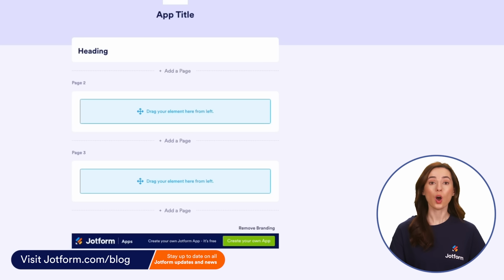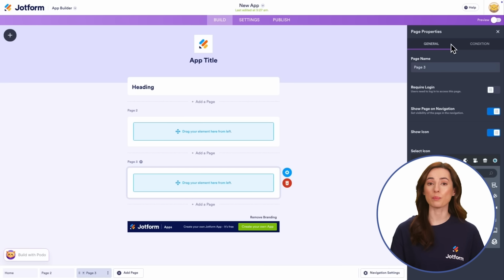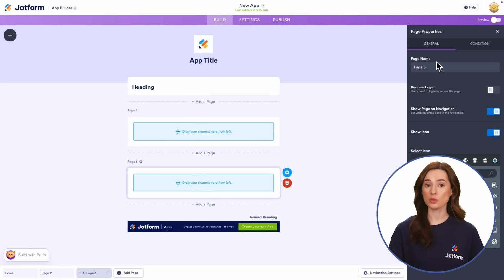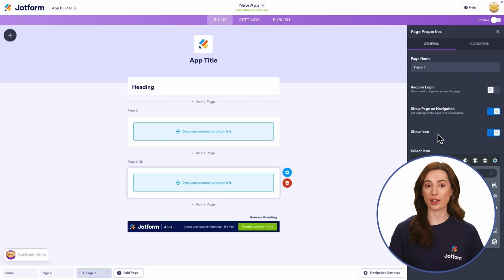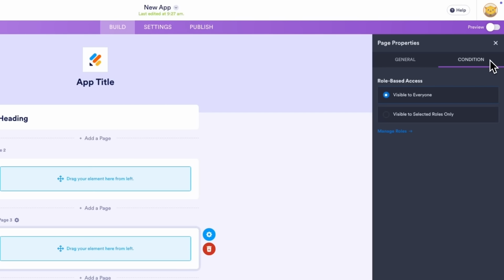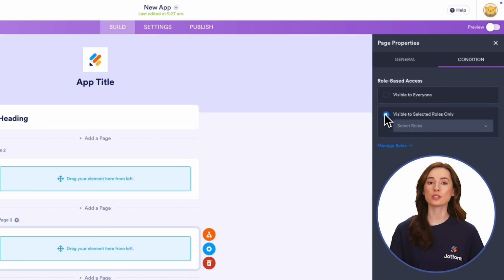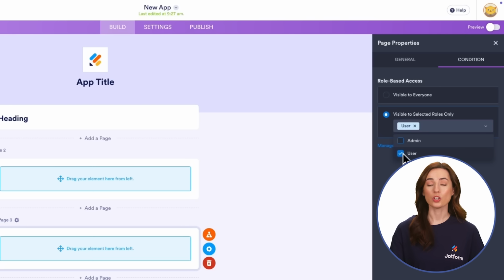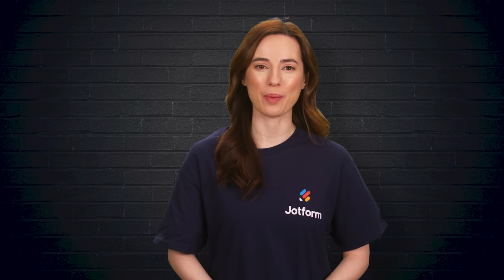How to Set Clear Visibility Rules with Conditions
Want to control which users can view specific pages in your app? 💻

This video shows you how to use Conditions in Jotform Apps, so you can manage page visibility and protect sensitive content inside your app. It covers configuring page properties, enabling login requirements, setting visibility rules by role, and previewing the app as a user.

Get ready to explore how to organize your app more clearly while making sure only the right users can access protected pages.

00:00 Introduction
00:28 How to open the Jotform App Builder
00:44 How to configure the page name and login requirement
01:05 How to control navigation visibility and page icons
01:29 How to open the Condition tab
01:38 How to set role-based page access
01:48 How to restrict visibility to selected roles
02:10 How to preview the app as a user
02:28 Subscribe to Jotform Apps